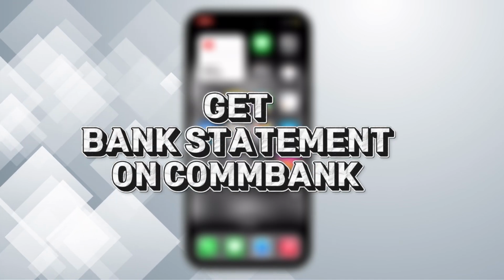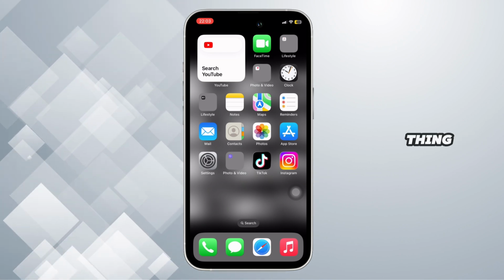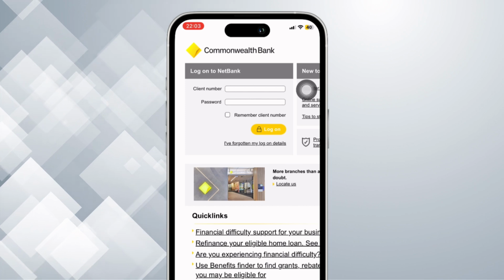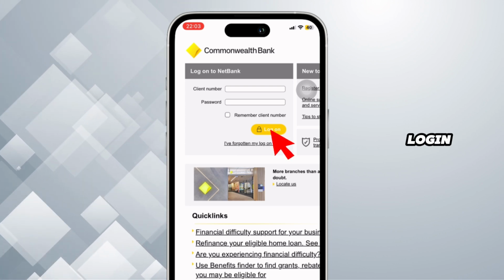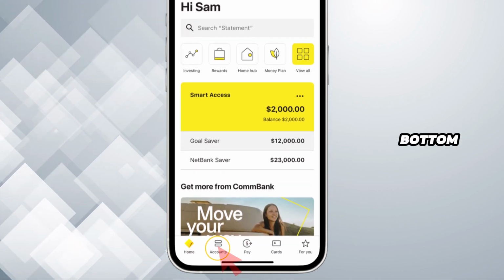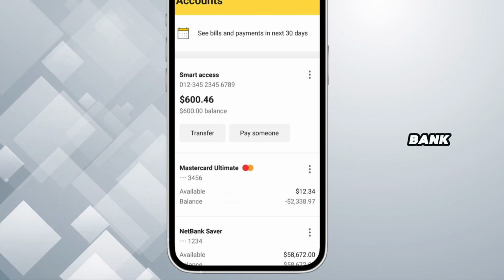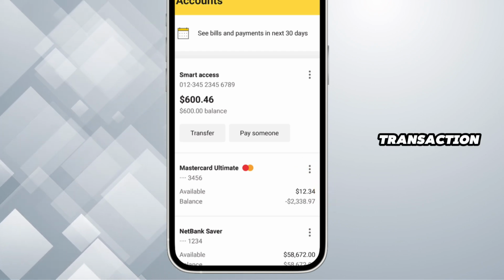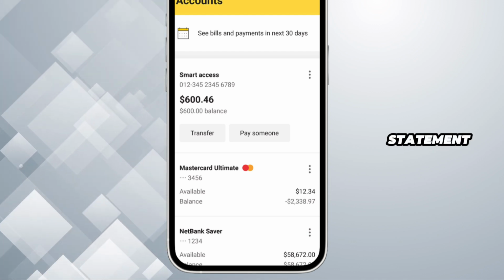How To Get Statement From Commonwealth Bank App (2026) Full Guide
Want to get your bank statement on the CommBank app? This tutorial explains how to view, download, and share your statements directly from the app quickly and easily. Learn the step-by-step process to access your transaction history anytime.

00:00 – Introduction
00:05 – How to Get Bank Statement on CommBank App (Step-by-Step)